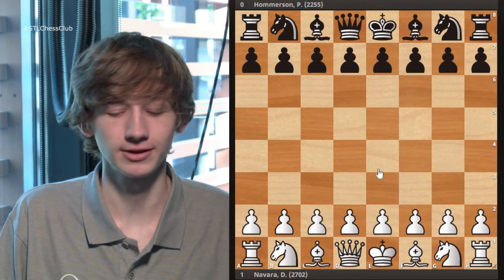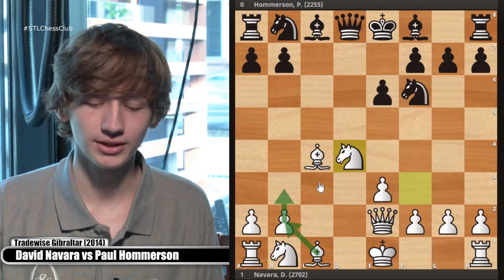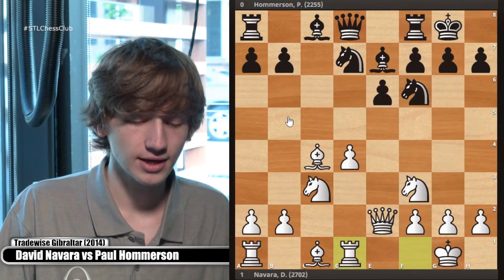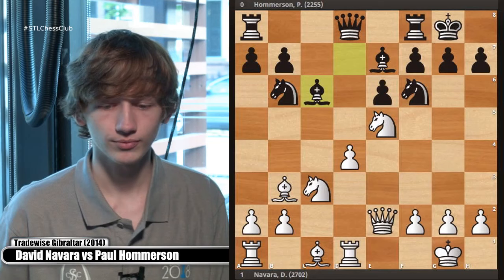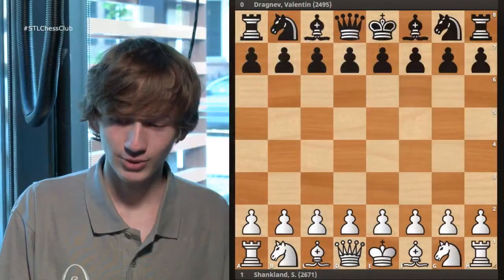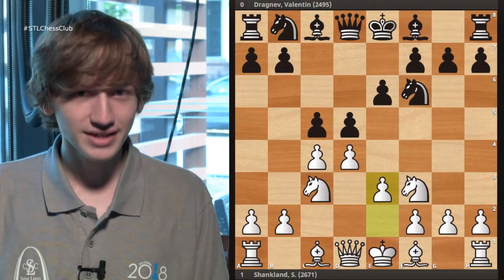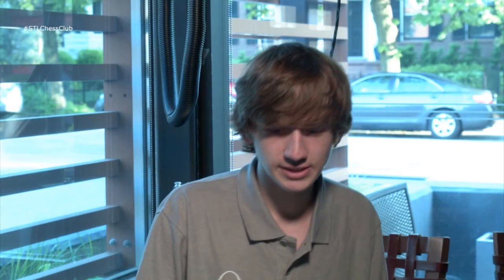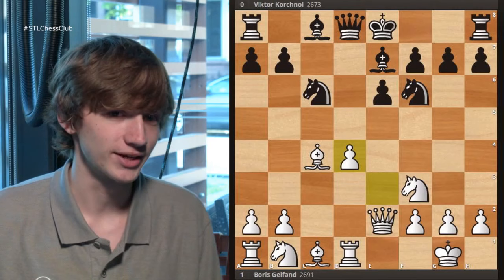Isolated Queen Pawns | Road to 2000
Caleb Denby looks at positions with isolated queen pawns (IQP). See openings where the IQP arises.

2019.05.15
David Navara vs Paul Hommerson, Tradewise Gibraltar (2014): D26 Queen’s Gambit Accepted, classical variation
Sam Shankland vs. Valentin Dragnev, 2017: D42 Queen's Gambit Declined, Semi-Tarrasch, 7.Bd3
Boris Gelfand vs Viktor Korchnoi, Dos Hermanas (1999): D26 Queen's Gambit Accepted, classical variation, 6.O-O